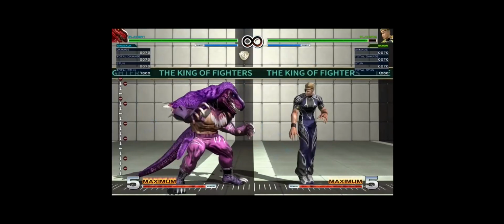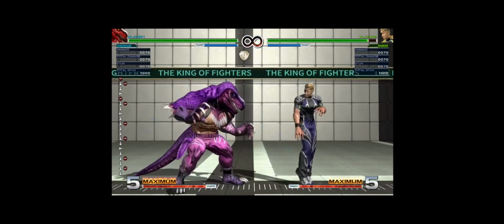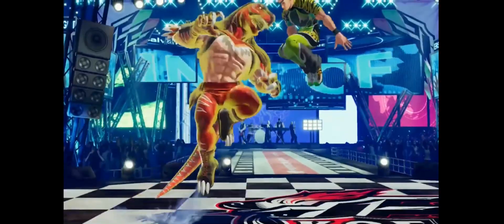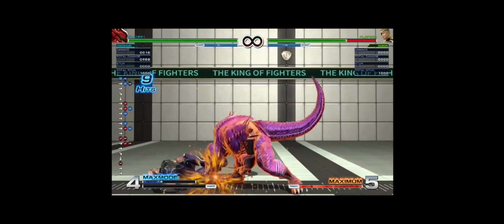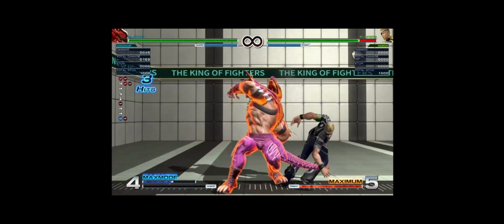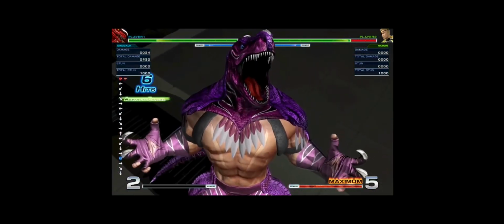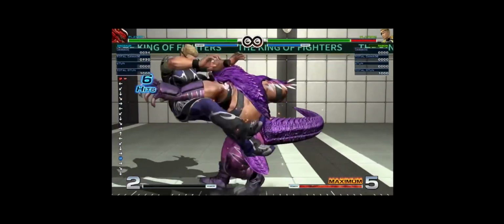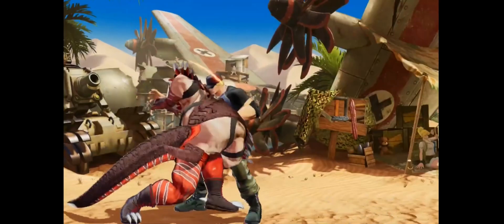KoF XV - King of Dinosaurs Analysis